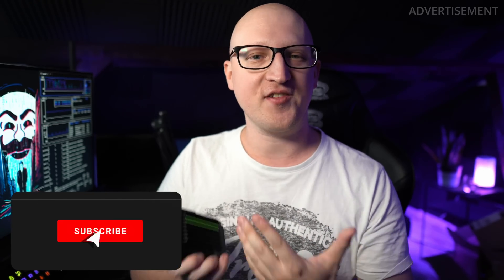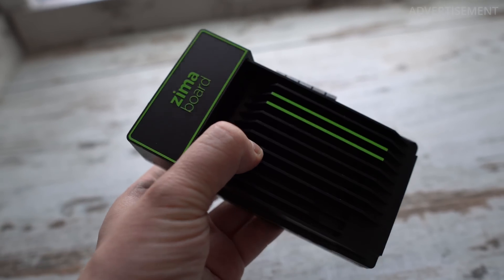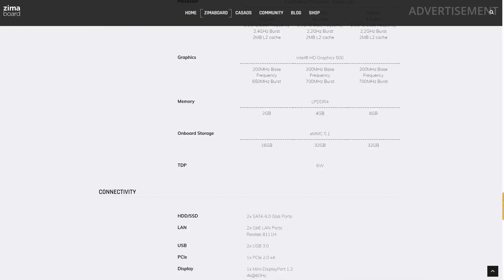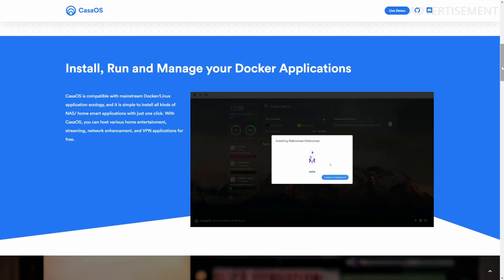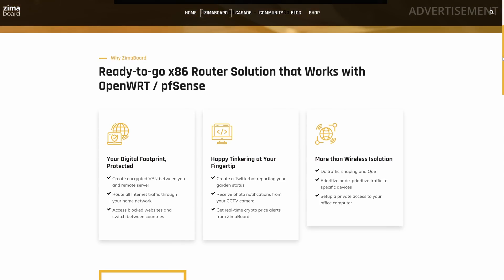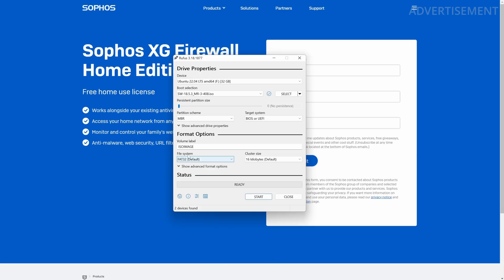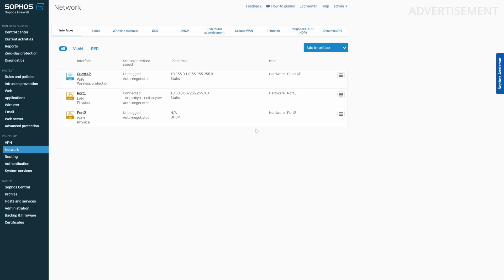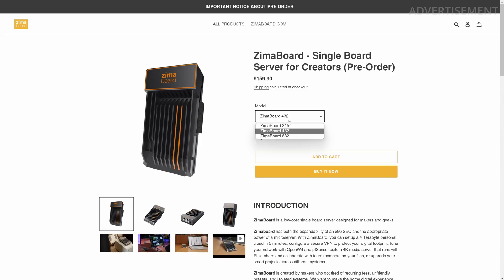This mini PC is perfect for Home Lab projects!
In this video, I'll take a look at the Zima Board, which is a small single server board with a real x86 CPU, dual Ethernet Ports and up to 8Gb Memory. I have tested this System with Windows, Linux and the Sophos XG Firewall Operating System.

Timestamps:

00:00 - Introduction
00:49 - What is the Zima Board?
02:04 - Tech Specs
03:25 - What you can use it for?
05:16 - Use it as a Firewall / Home Router
08:22 - Outcome